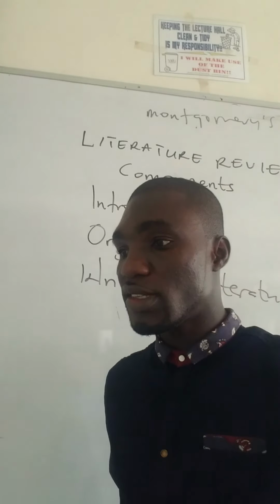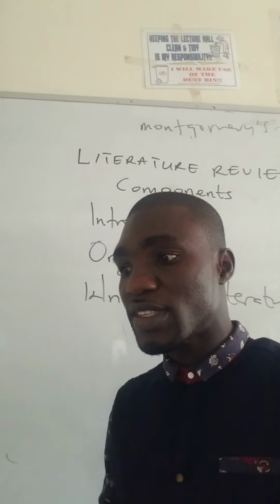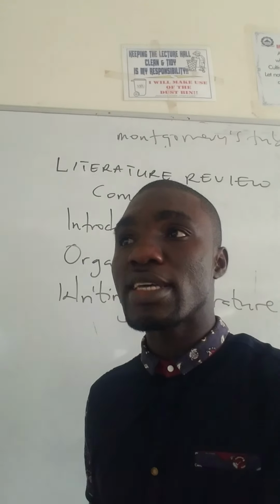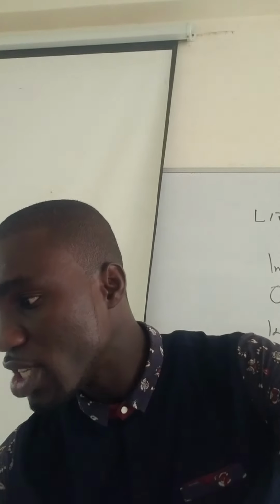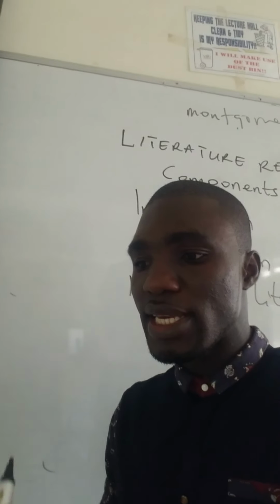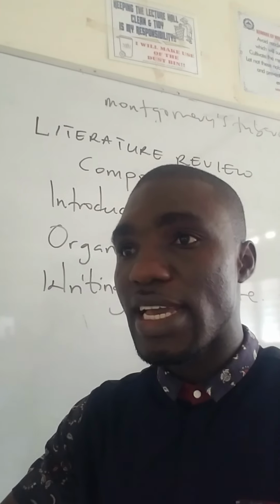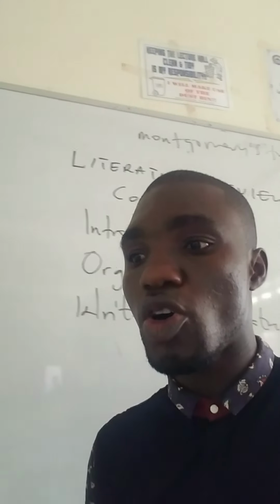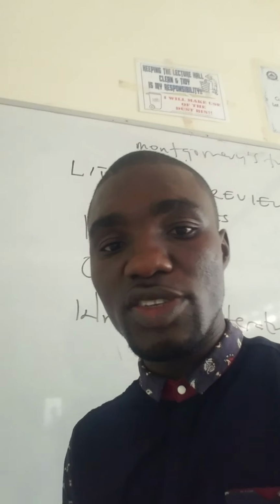Literature review continued 3 Evans